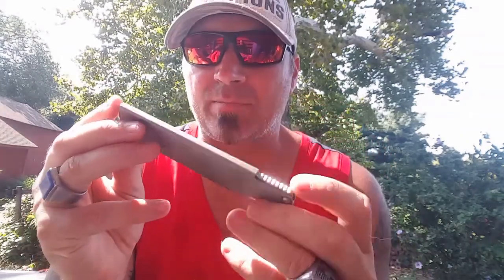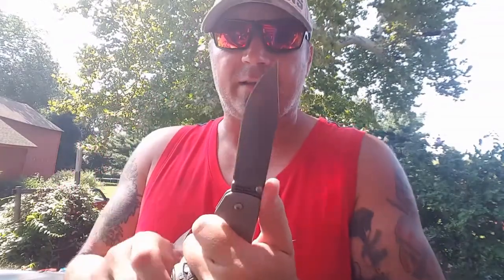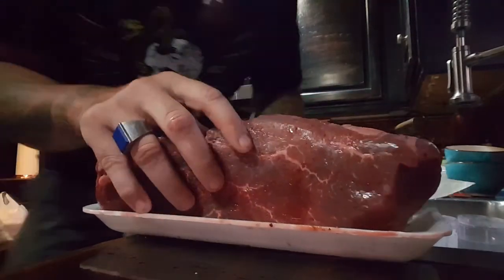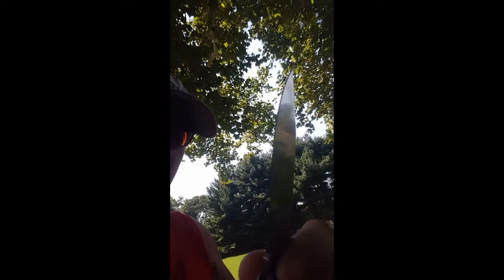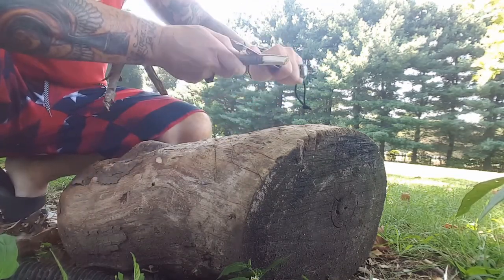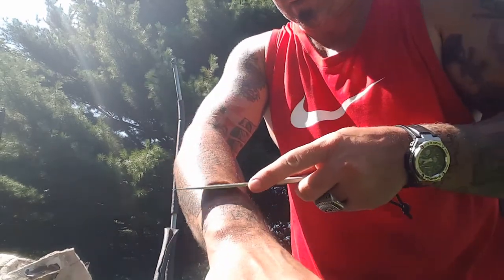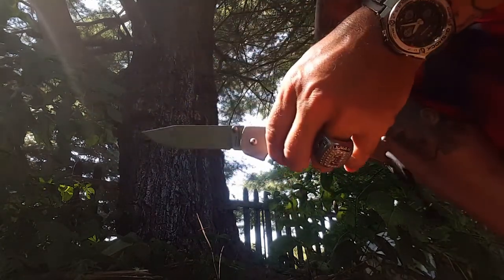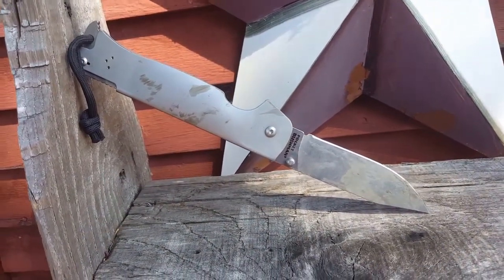Cold Steel Pocket Bushman knife review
Giving my 2 cents on the Cold Steel Pocket Bushman. And I  know, its a thumb stud, not a thumb notch.